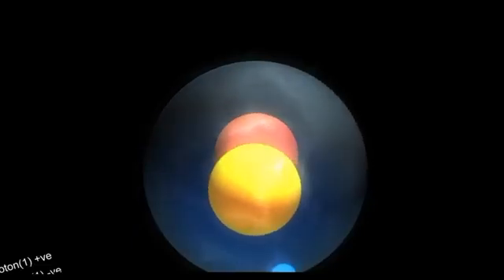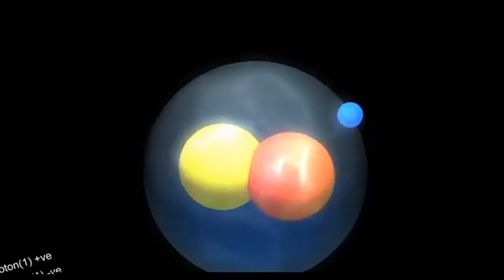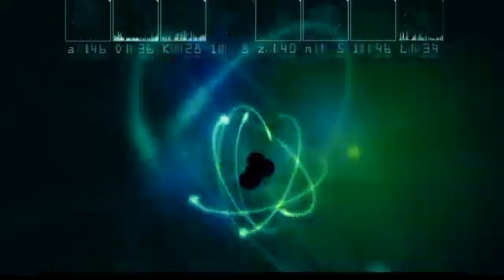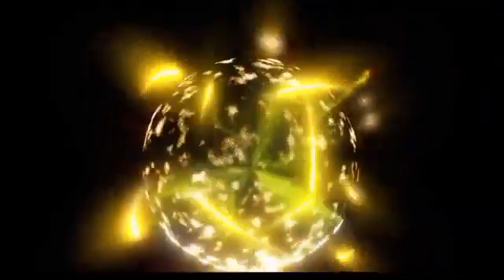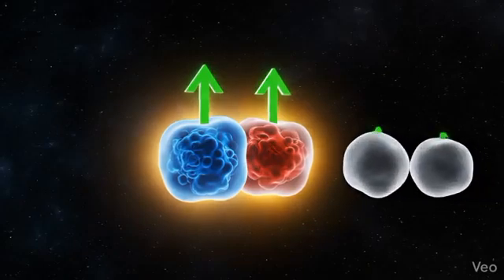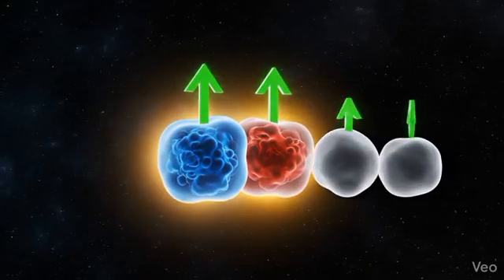Ground State of Deuteron Animation | Nuclear Physics | The Madura College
Ground State of Deuteron explained in a clear, simple, and visual way. This video is designed to help learners understand the structure of the deuteron, its lowest energy state, and the basic principles behind it through engaging animation and easy explanation.

Created by Shobana V - 2024PGP001,
Guided by Dr. R. Vishnu Priya, Assistant Professor.
Department of Physics,
The Madura College, Madurai, Tamil Nadu.